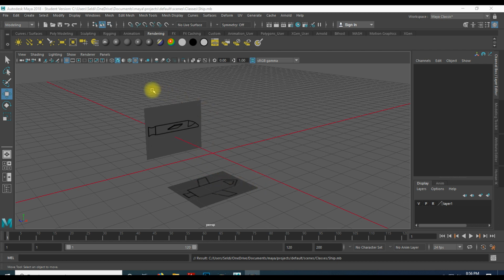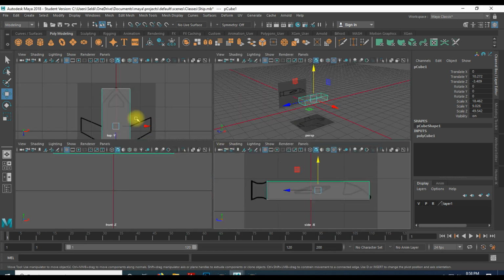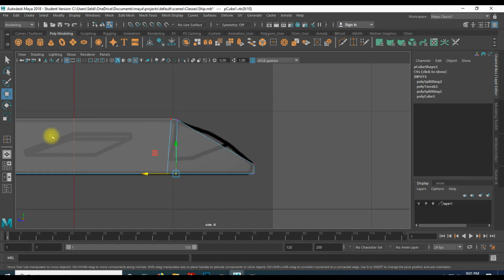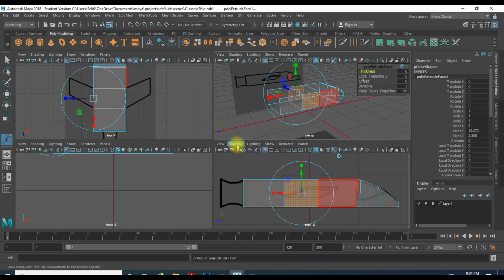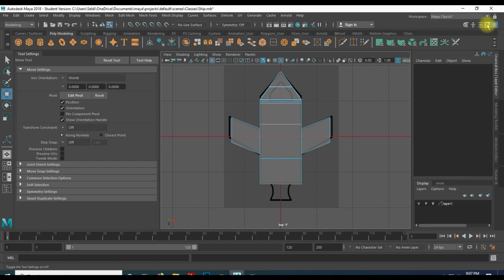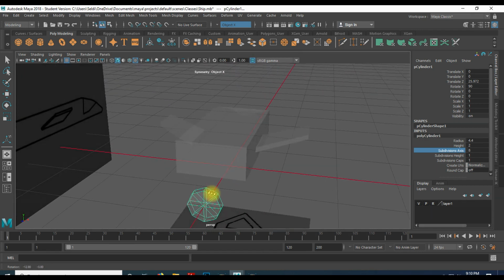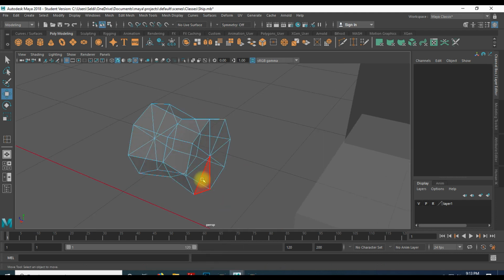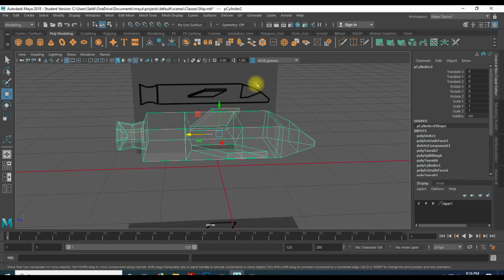Simple Ship Box Modeling - Making the Ship (Part 3)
Now that we have our image planes set up, we can model our ship.